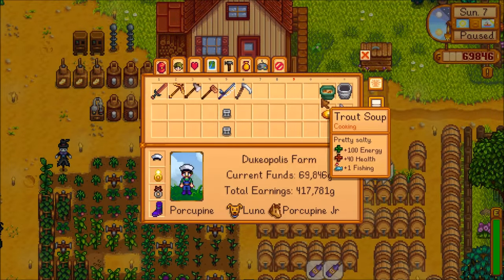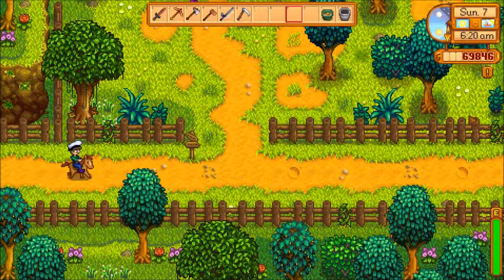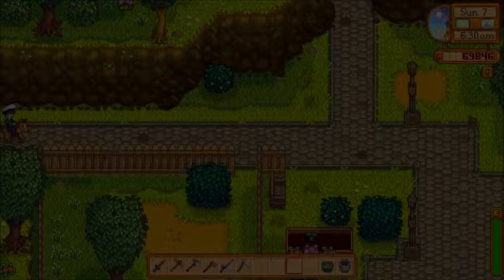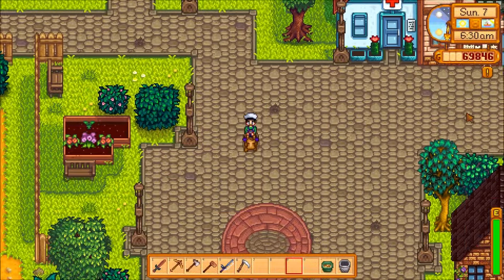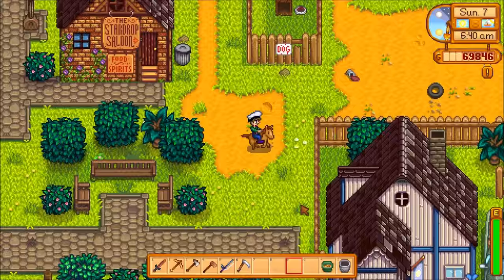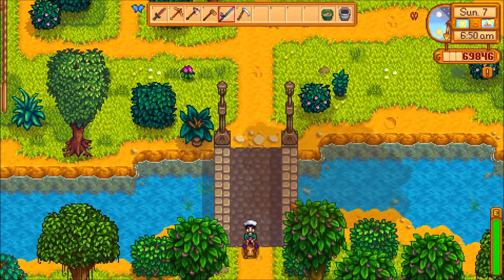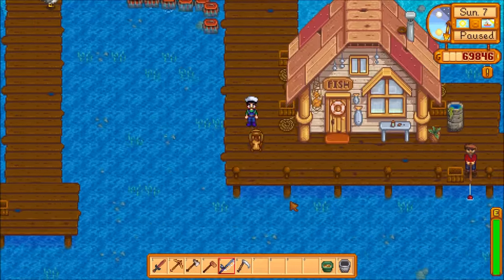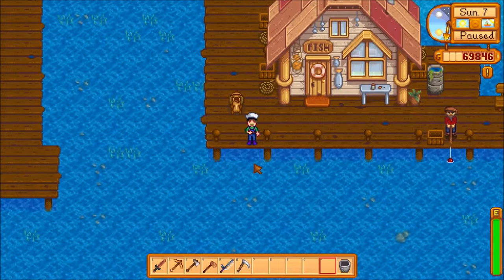Octopus: Stardew Valley Tips and Tricks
Here is a basic tutorial on how and where to catch an octopus. Hope you guys enjoy.